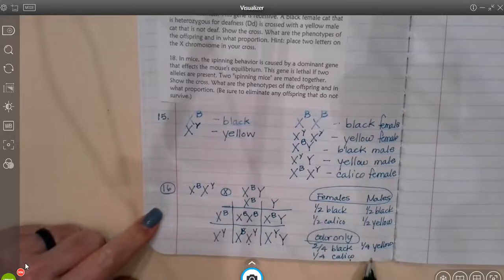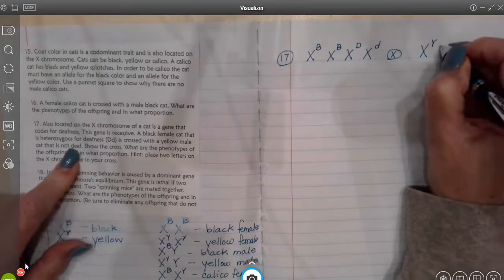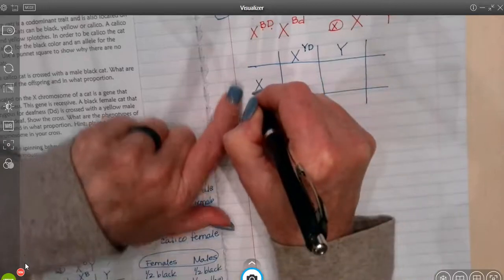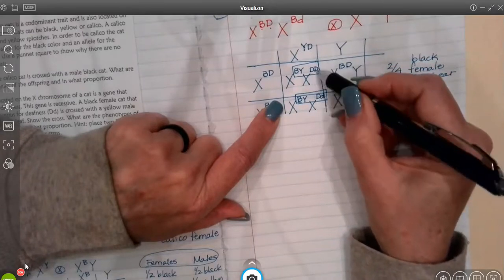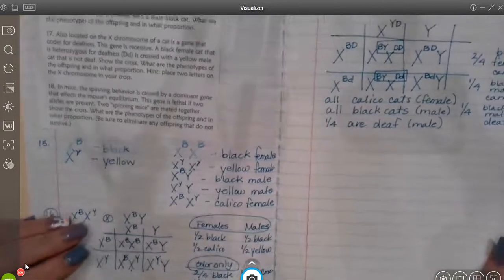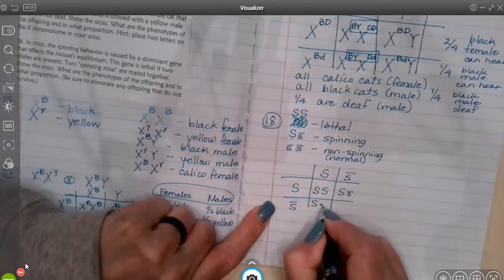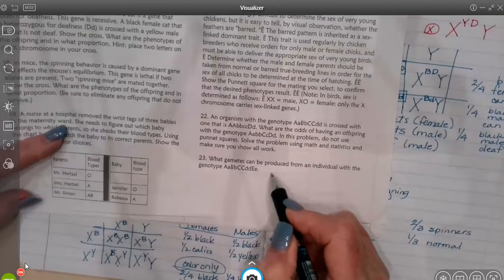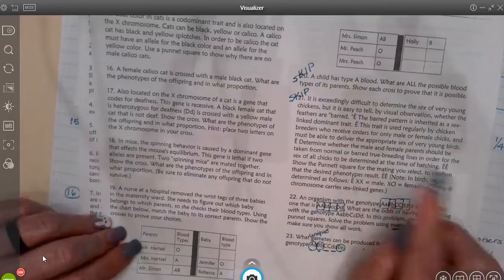Notes for Monday, April 5th PART 2